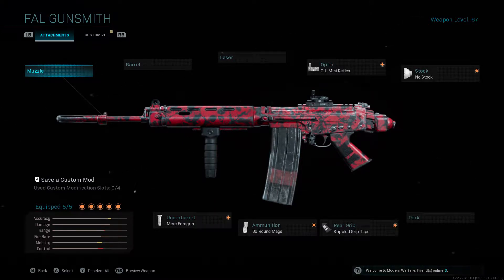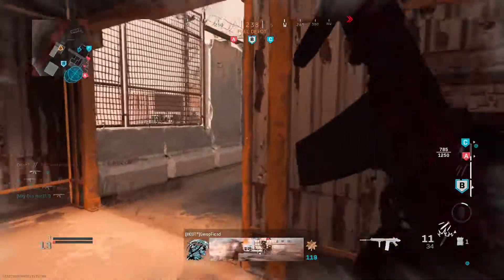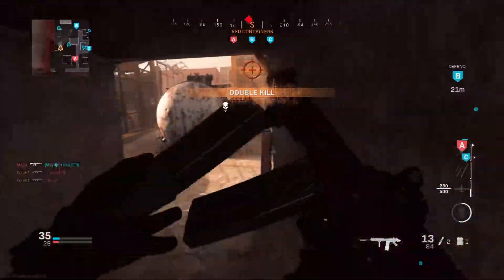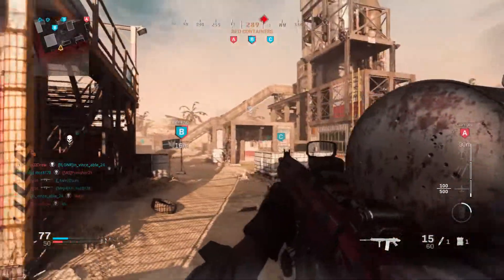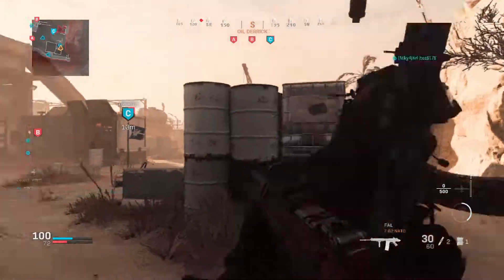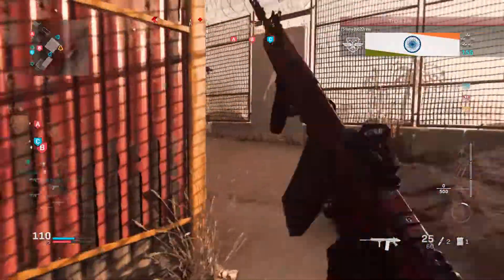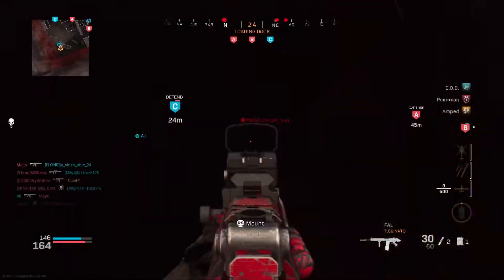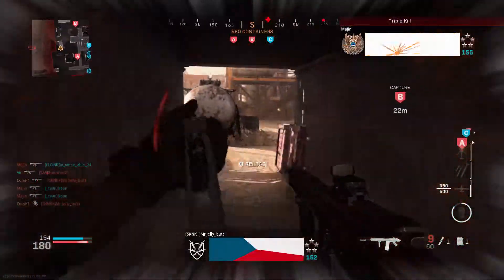The FAL Buff Made it UNSTOPPABLE! - (Best FAL Class Setup in Modern Warfare)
I know this live com is pretty gibberish, I hope you all could still enjoy!

ATTACHMENTS

-G.I Mini Reflex

- No stock

- Merc foregrip

- 30 round Mags

- Strippled Grip Tape